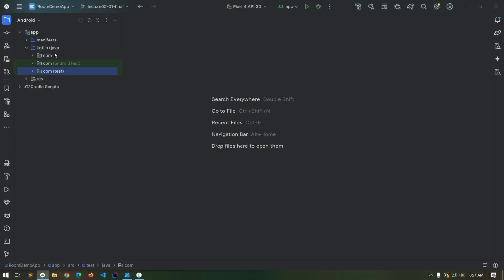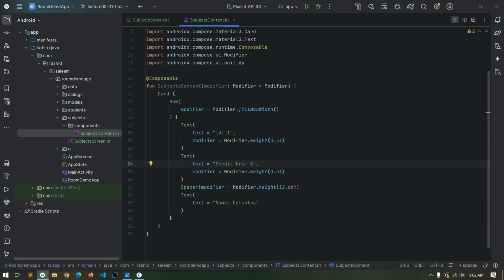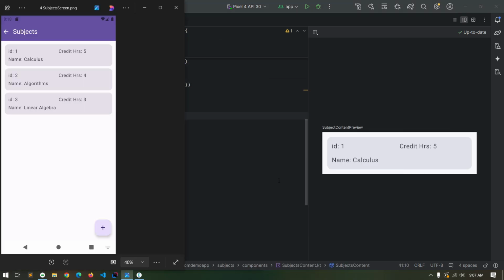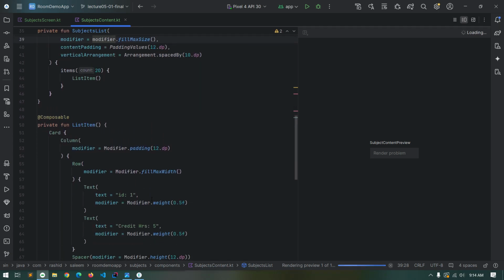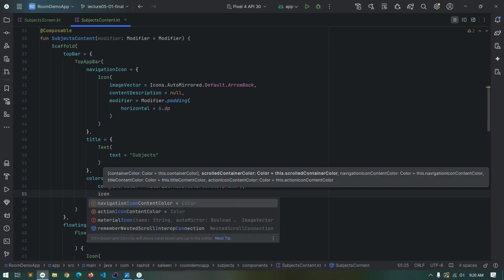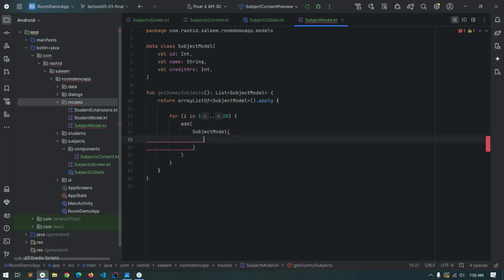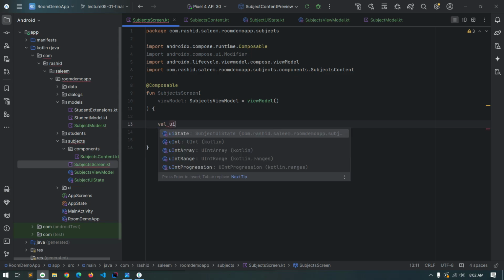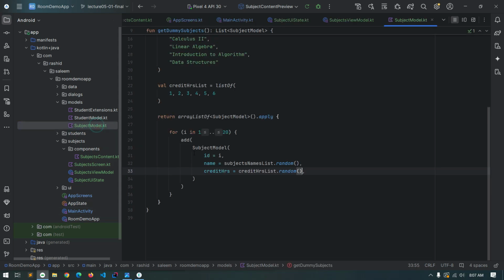05-01-Optional Subjects Module UI | Complete Guide to Room | Jetpack Compose | Android with Rashid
This series will help you to understand the Room, but not only basic CRUD. This will also cover how to implement complex queries.
Relations ships between tables with Practicle Examples.

Timecodes / Checkpoints

00:00 - Introduction
01:22 - SubjectsList UI
13:43 - Floating Action Button
16:20 - Top AppBar
21:03 - Present Dummy Subjects on UI